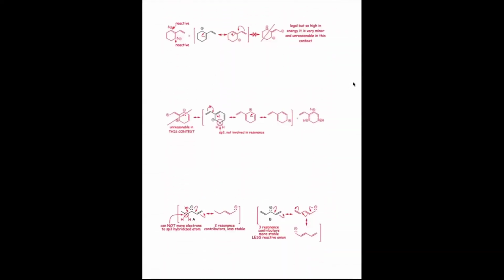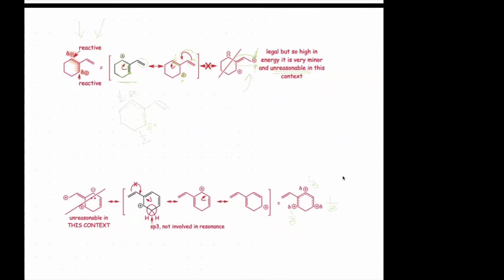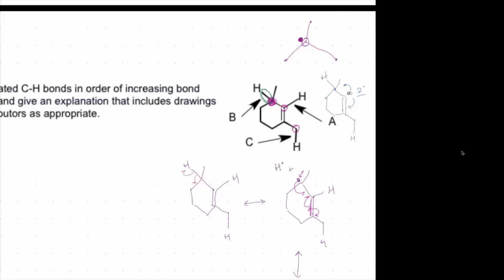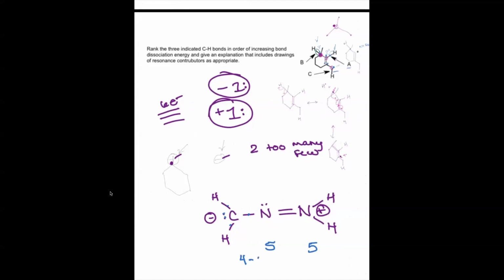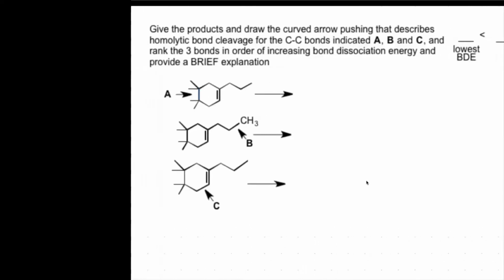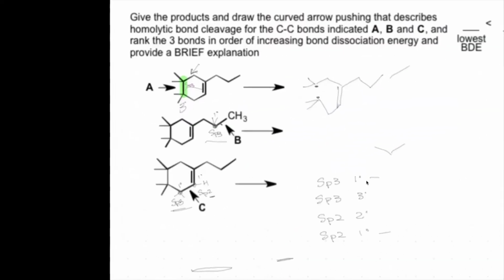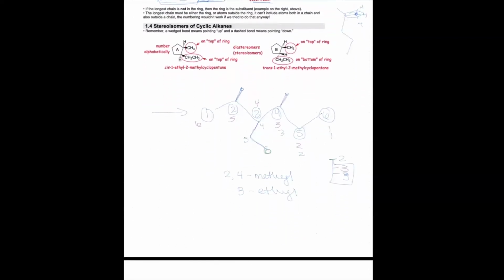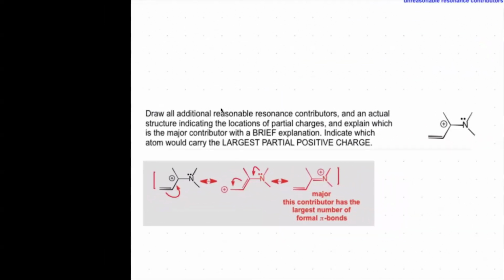CHM 233/Organic Chemistry 1 - Summer 24 - Dr. Pillai at ASU - Thurs 5/30 OH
Mostly resonance with some BDE and nomenclature.

*Notes and examples directly from ASU gap notes. I do not own the material*